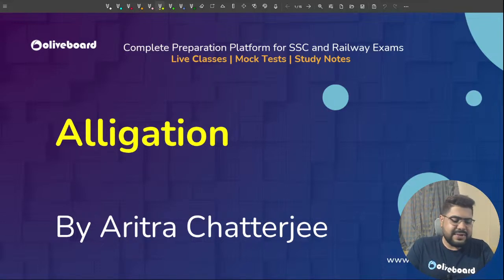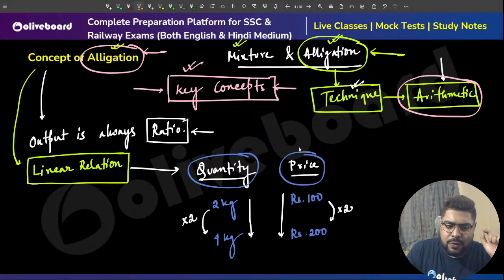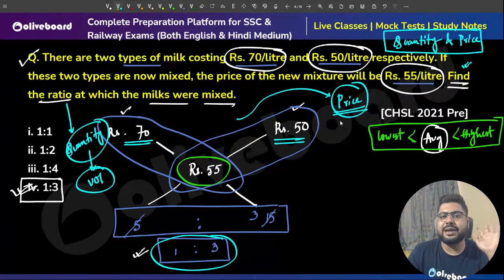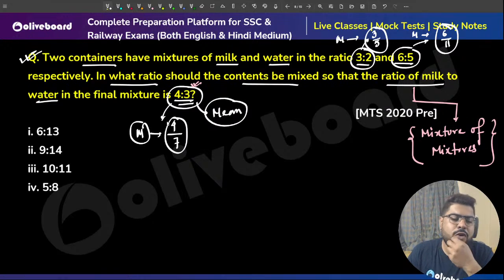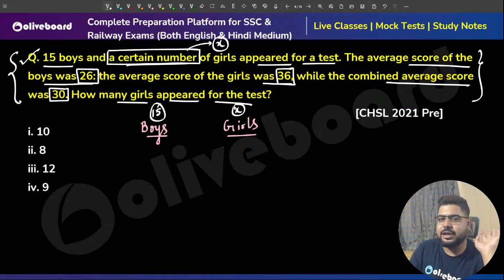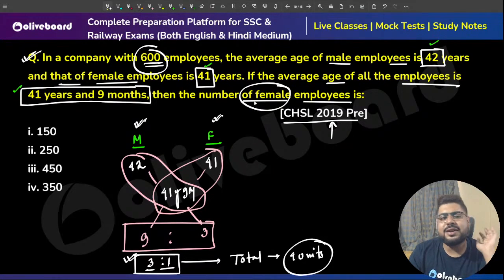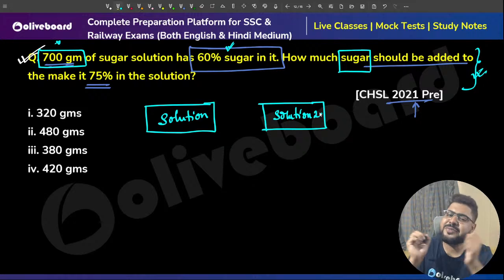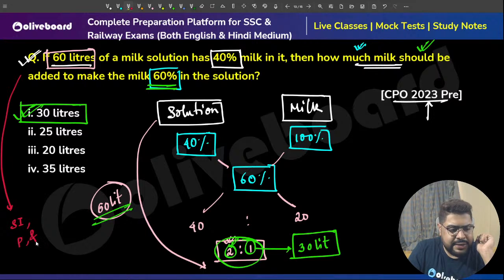Advance Allegation & Types Questions | SSC & Railway Maths Classes 2025